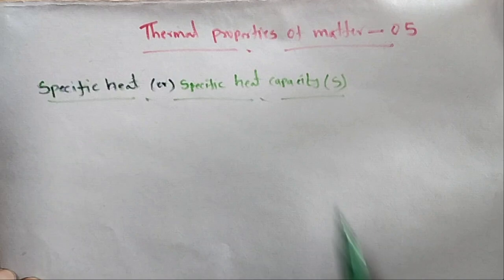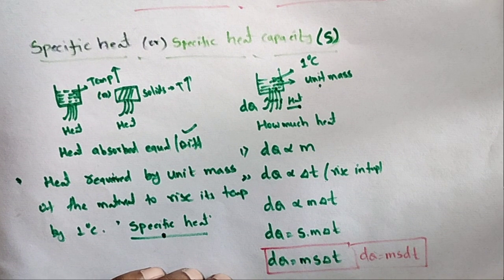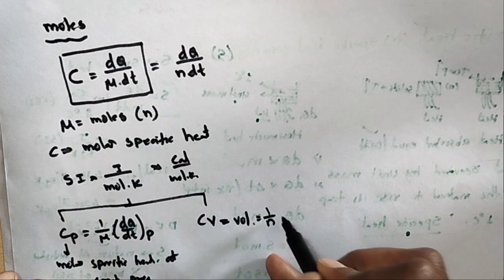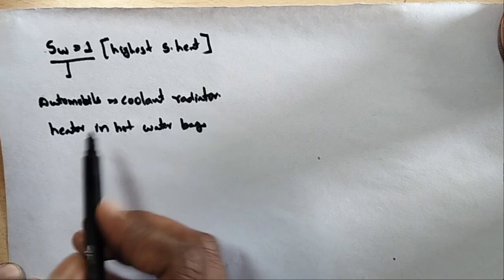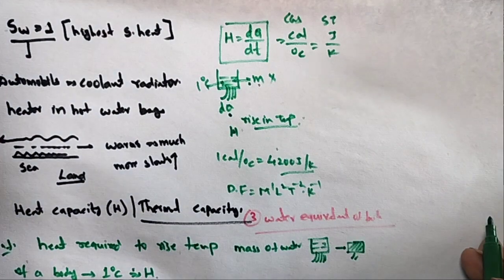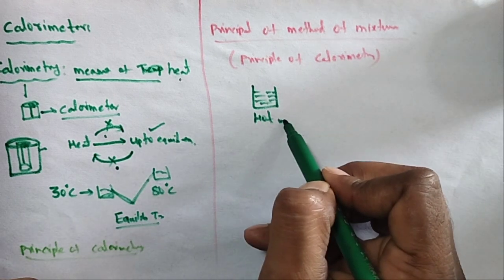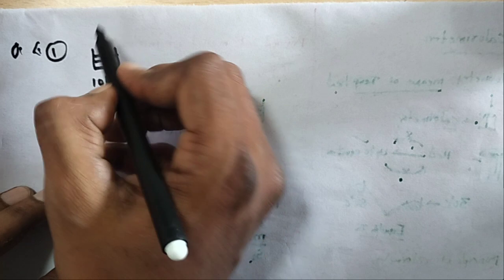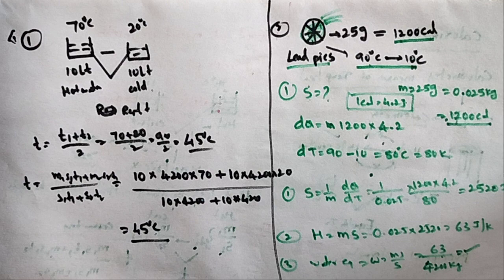class#11//Specific heat Calorimetry//Heat capacity//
this vedio contains Thermal properties of matter chapter 12 class#11.it contains specific heat defination and some character stics and heat capacity.calorometry and principles of mixture .very usefull of very students